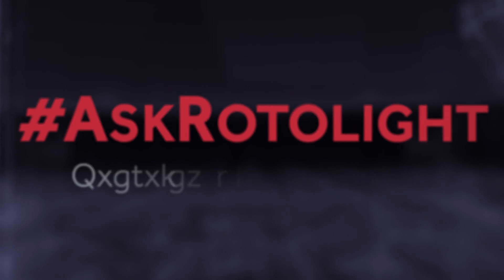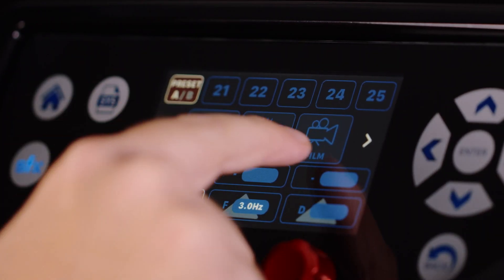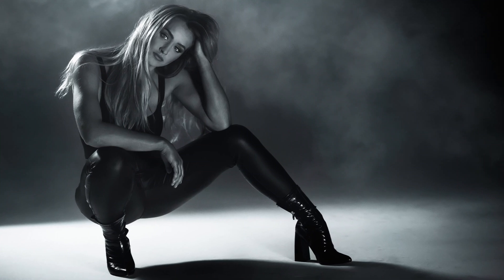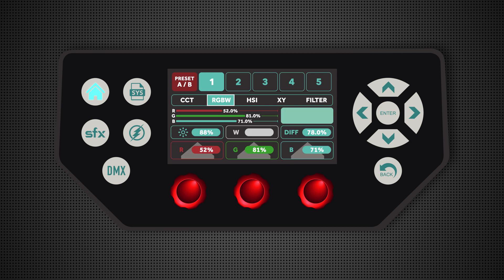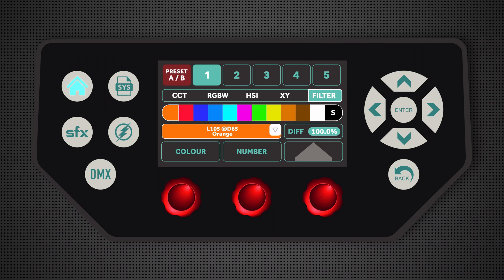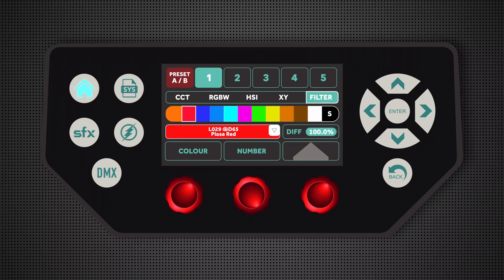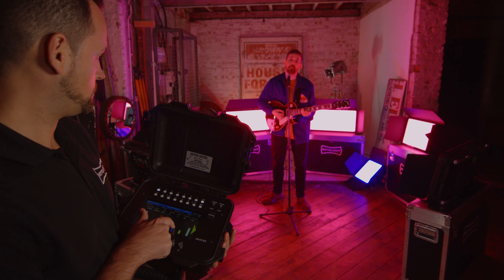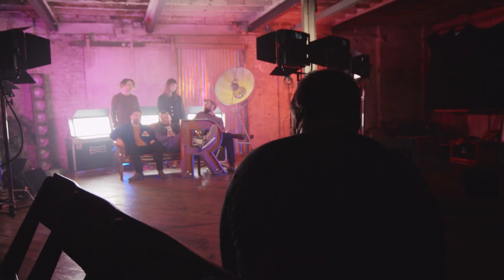Rotolight Titan X1 : Hands-on Overview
The Rotolight Titan™ X1 reinvents the 1x1 panel; featuring best-in-class power alongside a pioneering feature-set making it ideal for both studio and location. Featuring the world's first electronic diffusion technology, SmartSoft™, electronically control diffusion, focus and spread without the need for gels, while the full-colour touchscreen display saves time on set. With powerful High Speed Sync RGB flash, built in wireless connectivity (Bluetooth/wDMX) and class leading energy efficiency, Titan™ X1 is the ultimate 1x1 light.